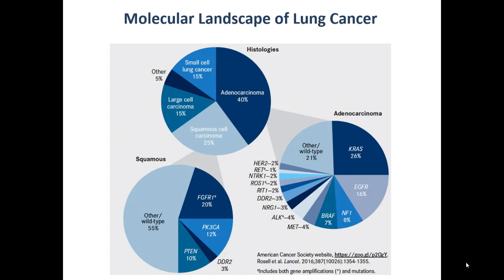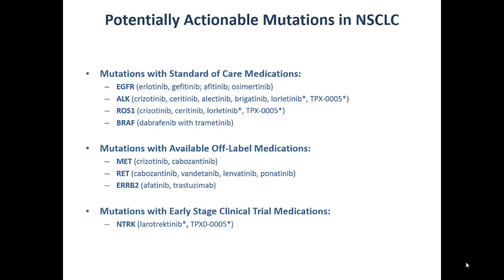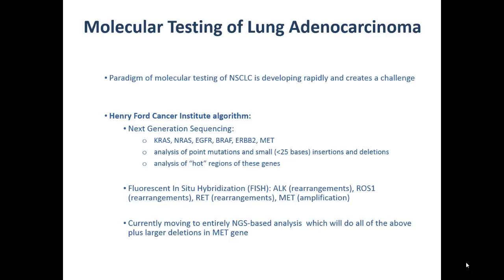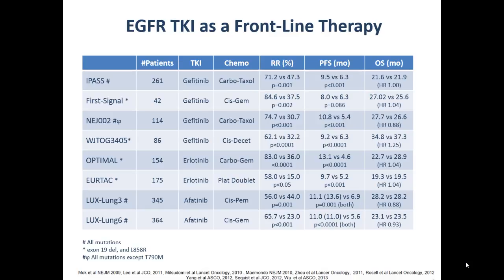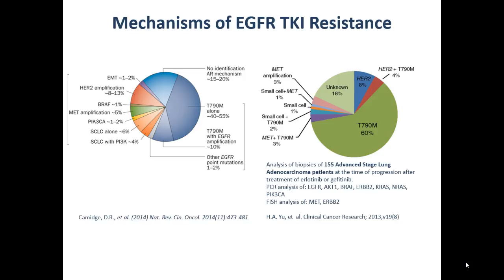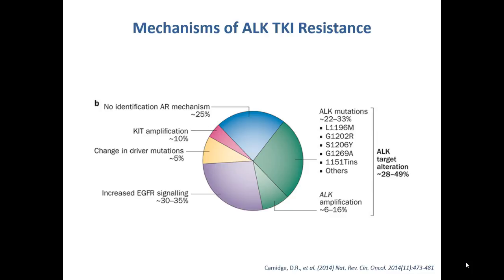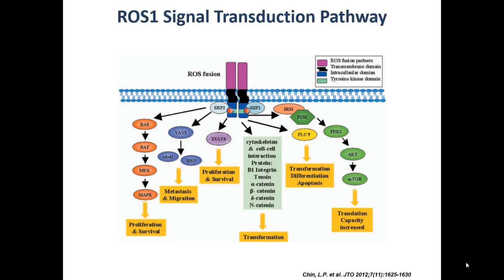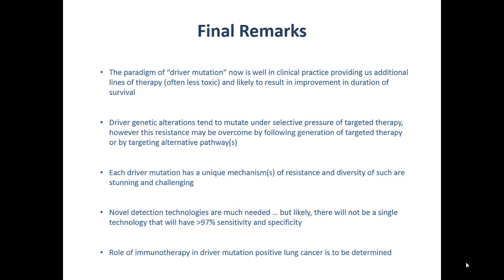Gene Targeted Therapy for Non Small Cell Lung Cancer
Dr. Igor I Rybkin